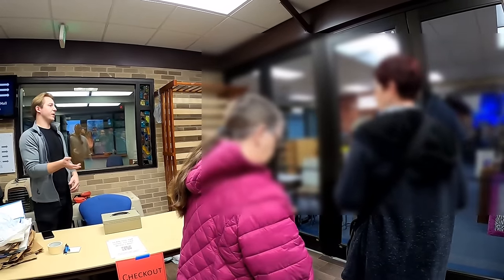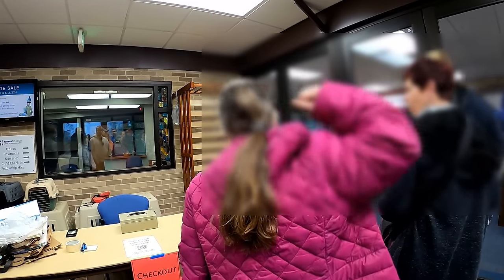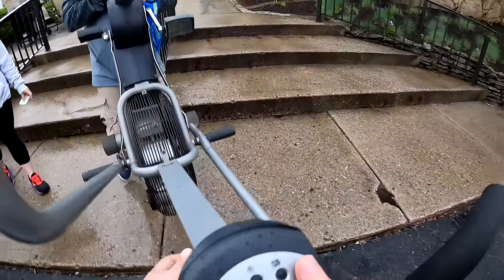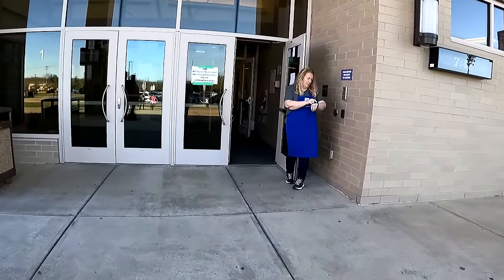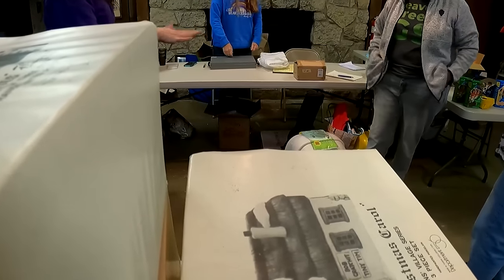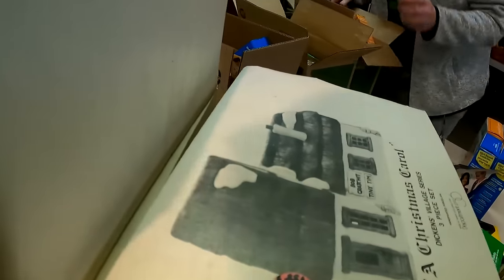WE PAID TO GET IN EARLY TO THIS MASSIVE SALE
Are we willing to pay money to get into a huge sale early? Heck yeah! Check out our finds at a ton of different sales we went to the last few days. We go to garage sales, yard sales, church sales, and even a girl scout benefit sale. All in the search of items to flip for a profit on ebay!